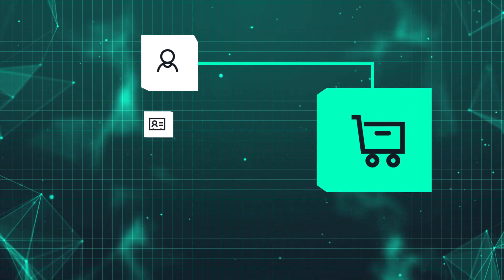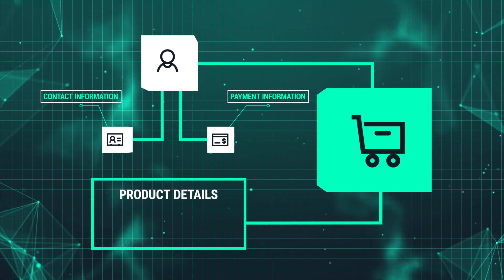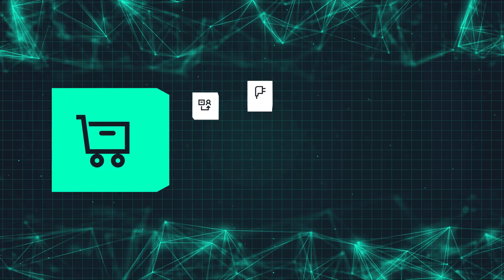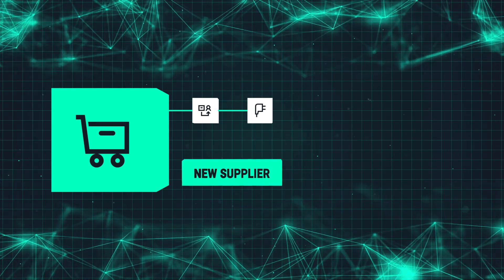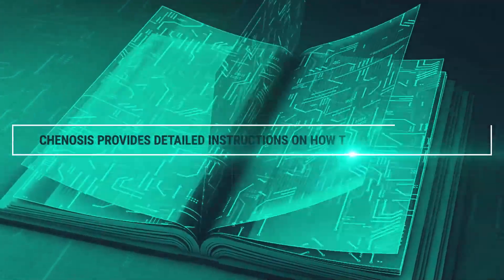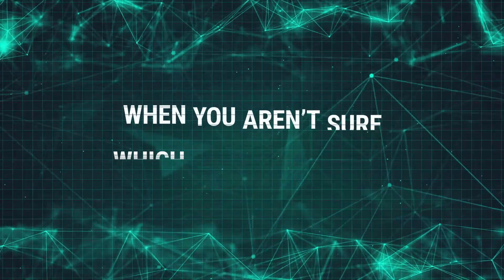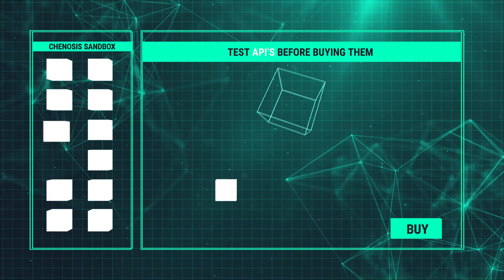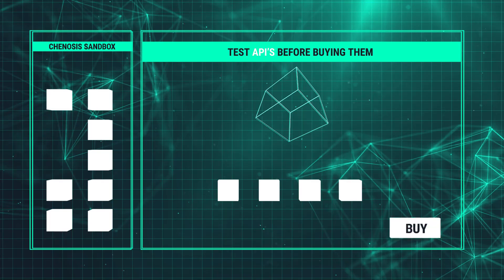Chenosis APIs explained Part3- how can the right set of APIs help enhance your APP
🌟 Amplify Your App: How APIs Enhance Your Application Experience 🌟

Welcome to our YouTube video where we explore the fascinating world of APIs (Application Programming Interfaces) and how they can elevate the functionality, user experience, and overall success of your application! 🚀💻

In this insightful and practical video, we delve into the ways in which APIs enhance your app, enabling you to tap into a vast ecosystem of services, data, and functionalities. Join us as we unlock the secrets of leveraging APIs to take your app to new heights. 💡✨

🚀 Expanding App Functionality: Discover how APIs allow you to incorporate powerful features and functionalities into your app seamlessly. From integrating payment gateways and mapping services to social media sharing and machine learning capabilities, APIs provide endless possibilities.

Together, let's harness the power of APIs to create exceptional app experiences and deliver value to your users.